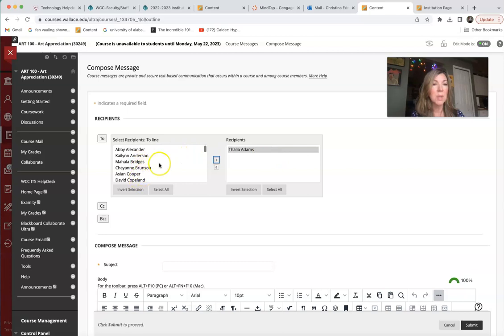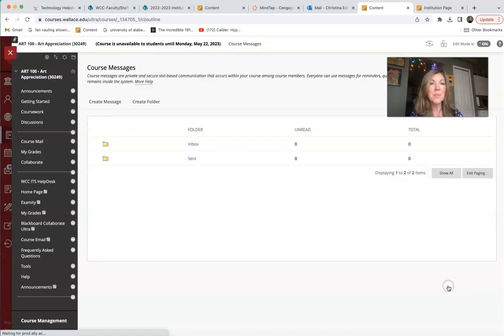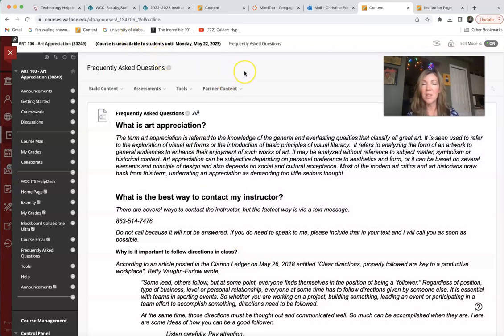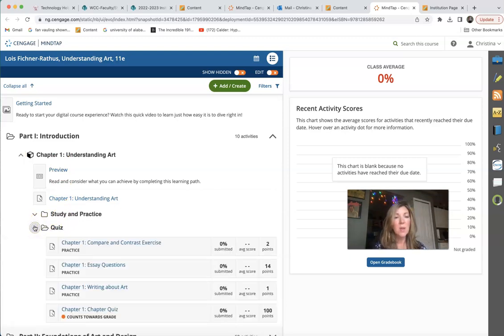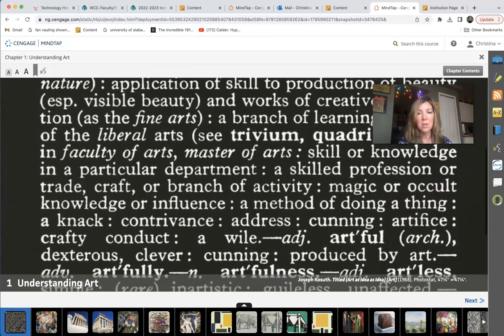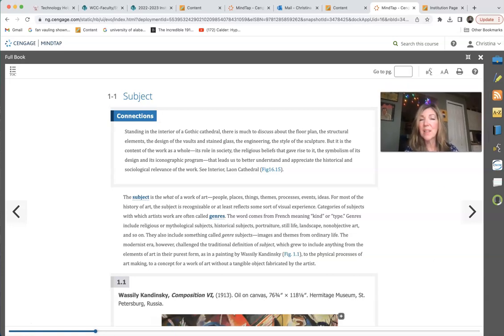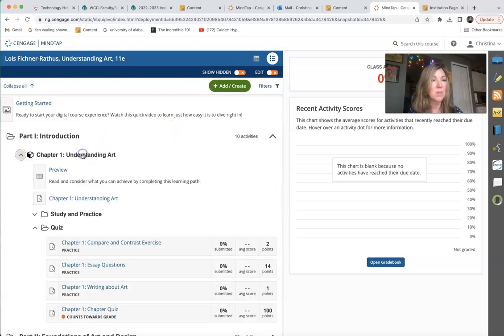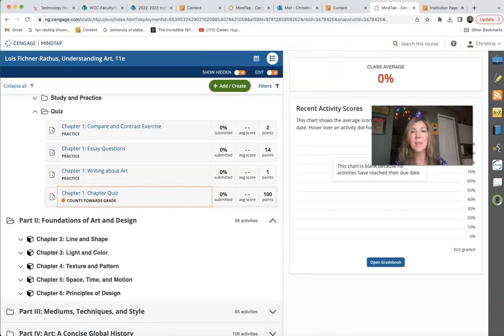Navigating the Text!